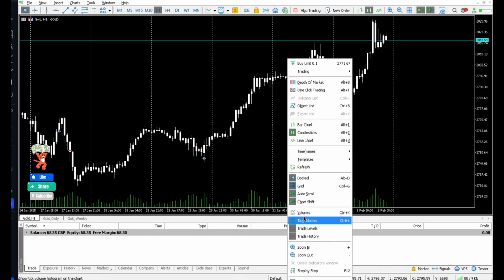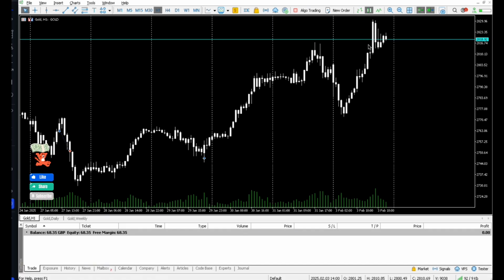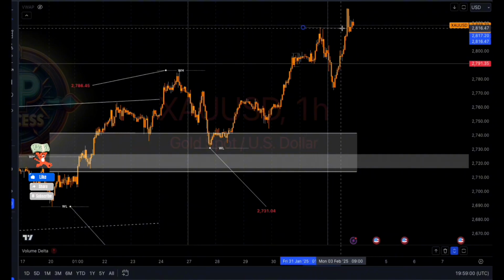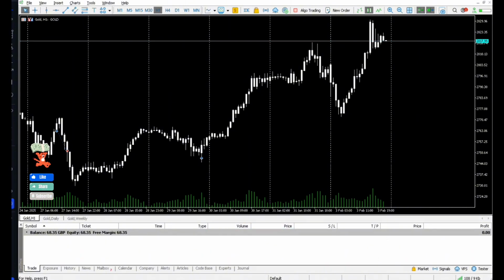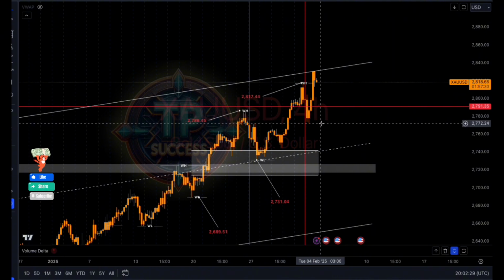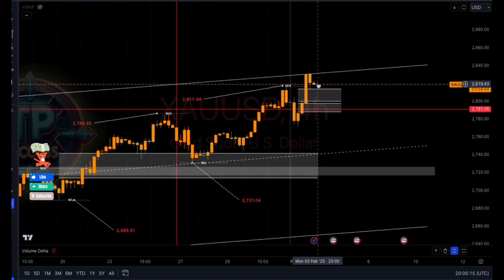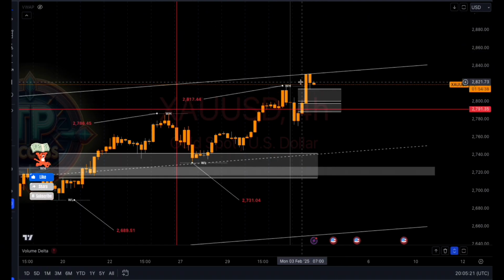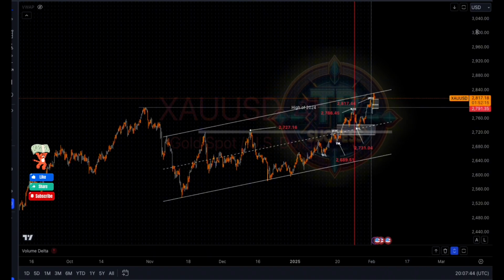Xauusd Forecast Today - Managing a Small Account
Monday 3rd February

Want to learn how to trade gold and master XAUUSD? In this video, we’ll explain everything you need to know about trading gold, whether you’re a beginner or looking to elevate your skills like a pro.

From understanding key market trends to using tools like TradingView, we’ll guide you step-by-step through the strategies to trade gold successfully.

You’ll discover:
- How to trade XAUUSD for beginners and understand the basics of gold trading.
- Advanced tips on how to trade XAUUSD like a pro for consistent profits.
- A beginner-friendly guide on how to trade forex for beginners with XAUUSD.
- Step-by-step instructions on how to trade gold futures on TradingView.
- Insights on how to trade XAUUSD in the US, including market times and regulations.
- The best strategies for beginners and experts to trade Gold/USD (XAUUSD).

Whether you’re just starting out or want to refine your trading techniques, this video is packed with practical tips to help you confidently trade gold in the forex market. Don’t miss out—start your journey to trading XAUUSD today!